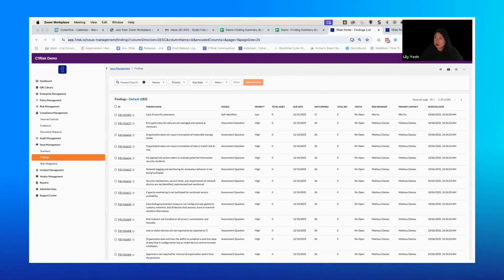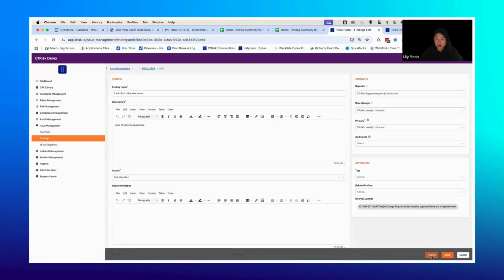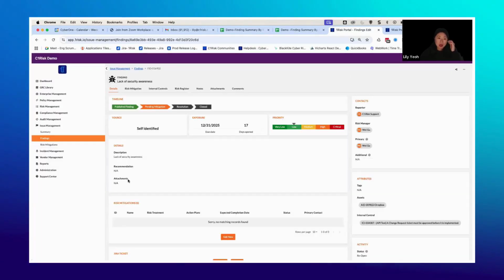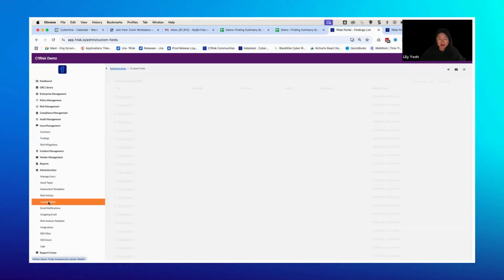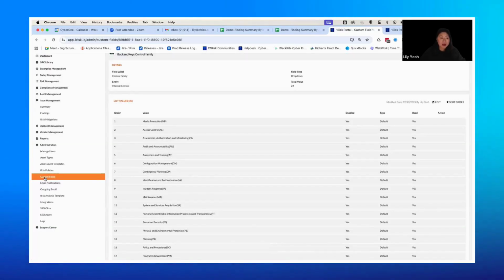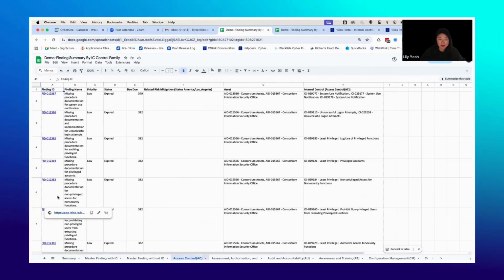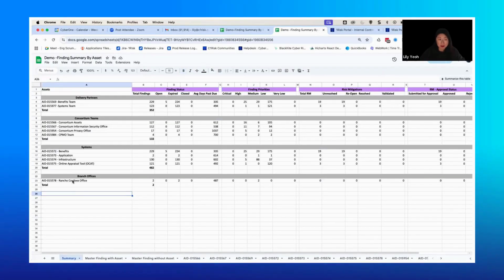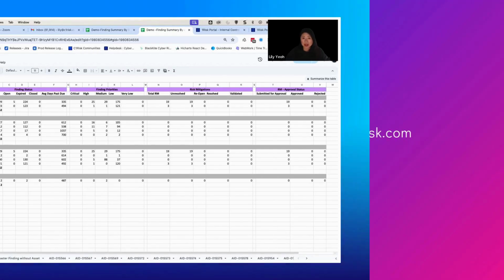POAM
Create and track POA&Ms in C1Risk and export reports for key stakeholders and to meet regulatory requirements for CMMC, FedRamp (20X), GLBA and more.